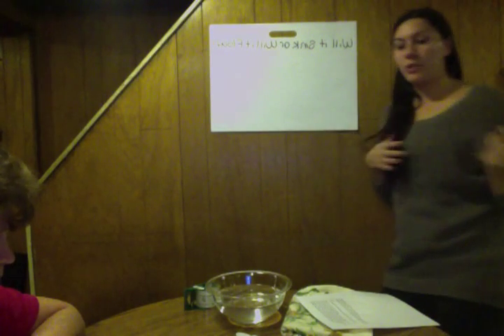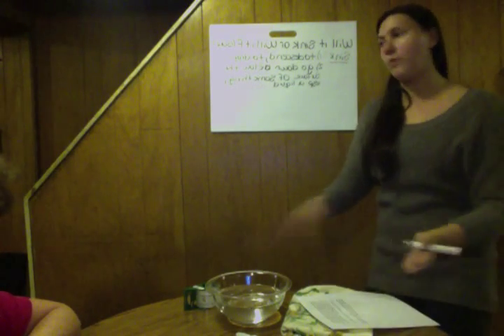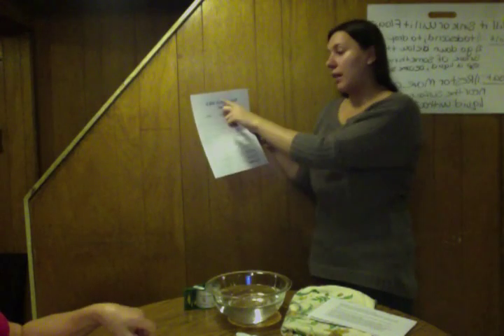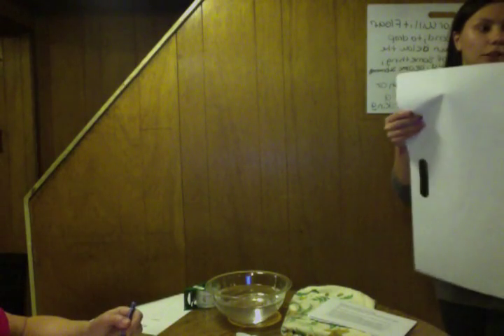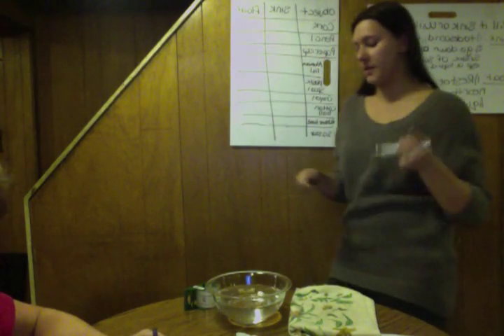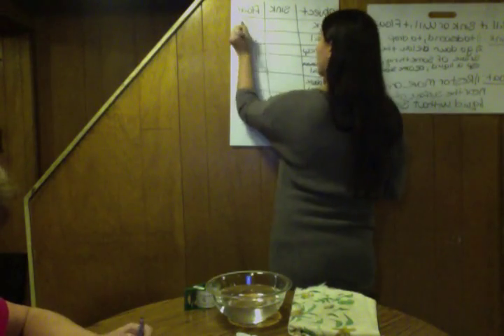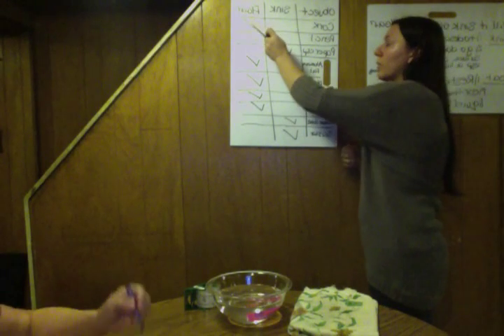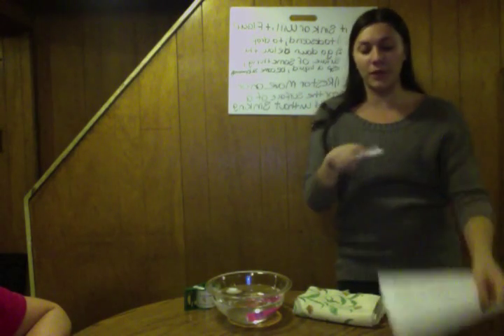mvessia-lesson plan 4